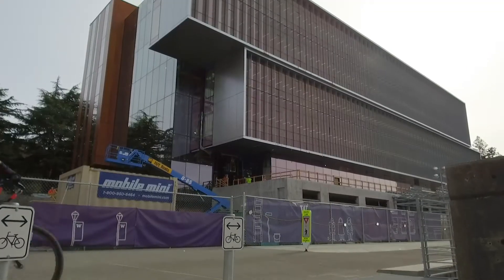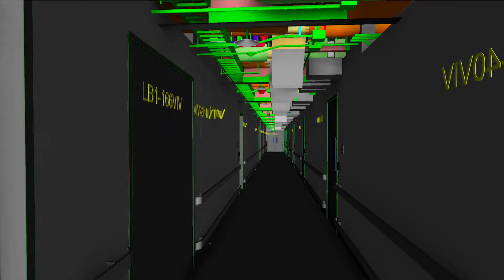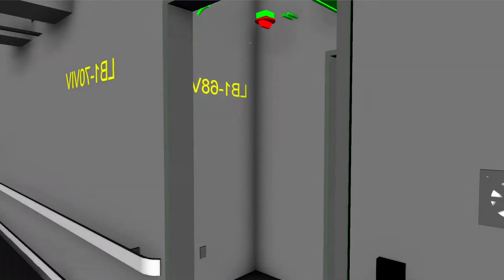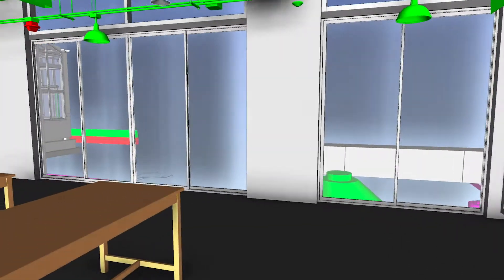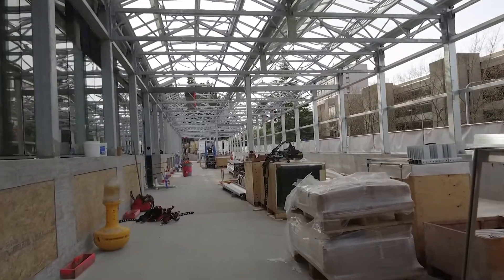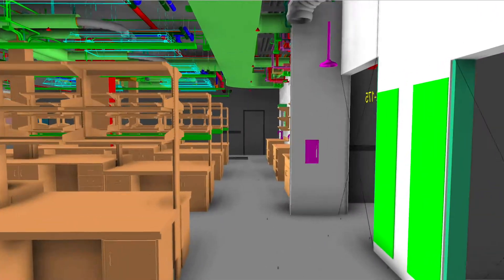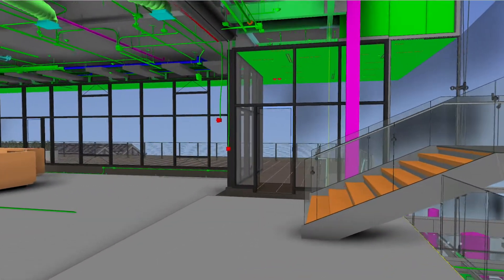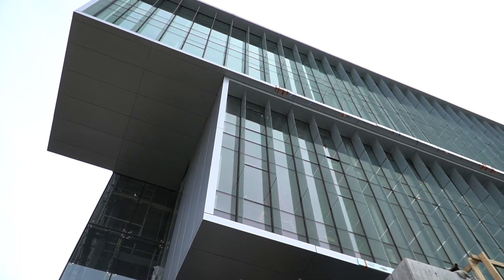University of Washington, Life Sciences Building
Skanska is working with the University of Washington to deliver the new Life Sciences Building, which is designed to foster team-oriented science using flexible, modular lab spaces. Watch the video to learn how Building Information Modeling (BIM) was used to overcome early coordination challenges.